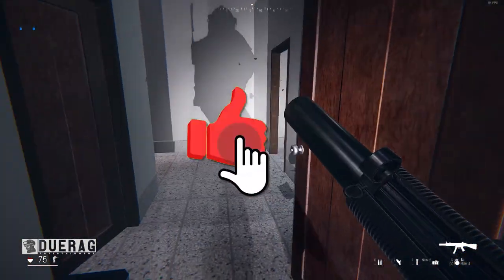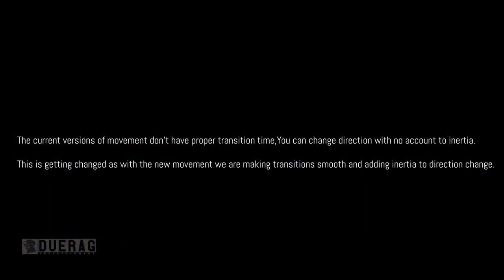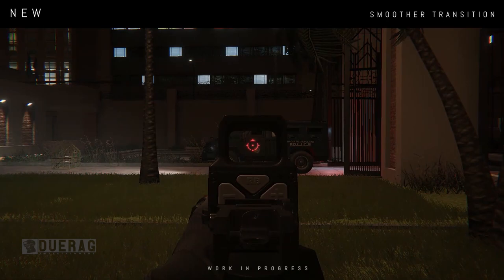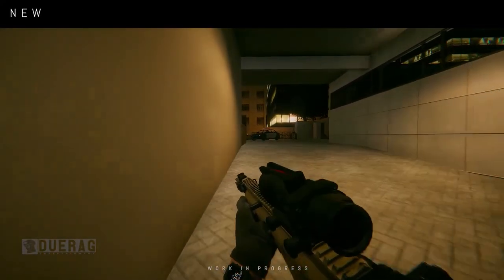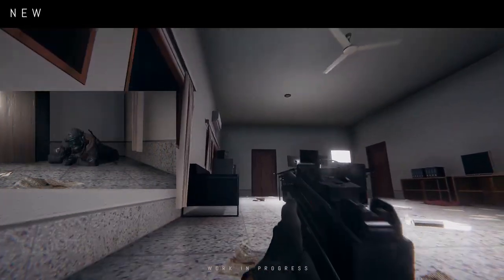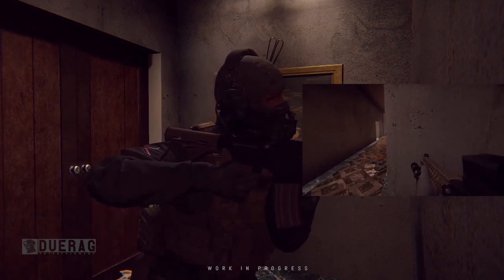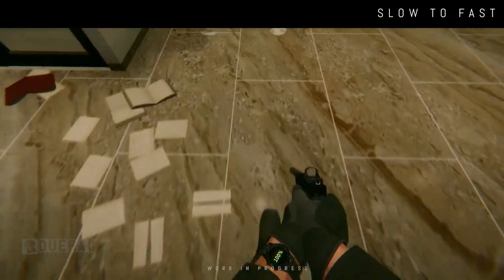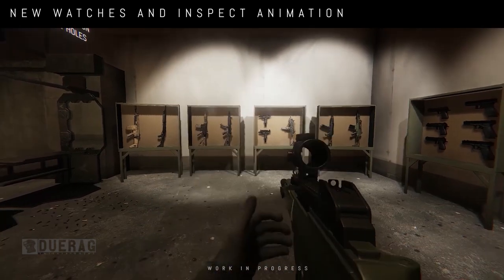ZERO HOUR - Just Gave You More Bang For Your Buck!!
What is Zero Hour?

Zero Hour is a tactical FPS with online team-based game play that takes place in a variety of fictional locations interpreted in Bangladesh with Real-life scale & resource management. It brings a grounded, close quarter combat experience to the game.

Songs Used;